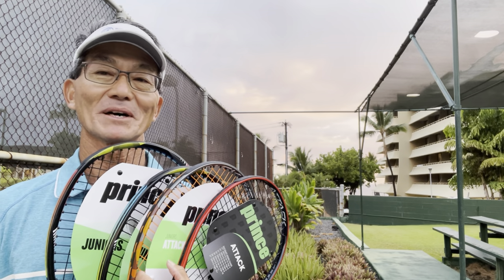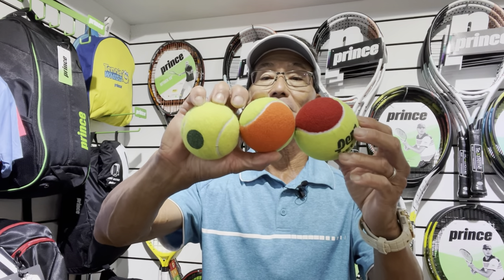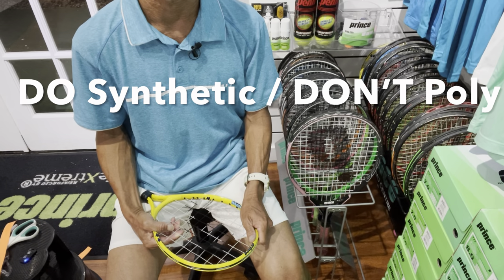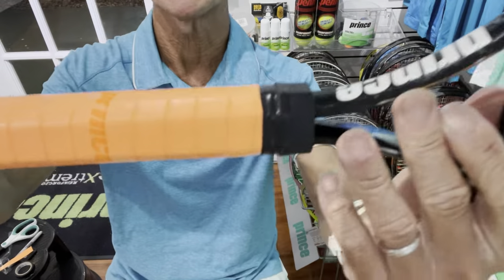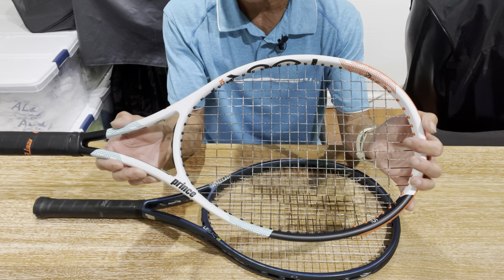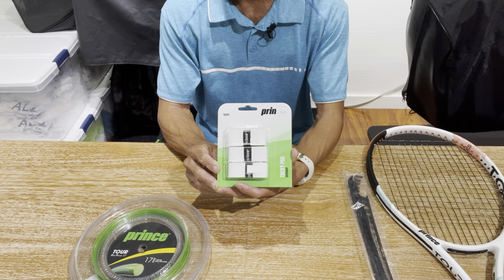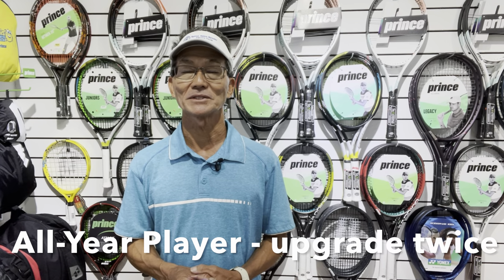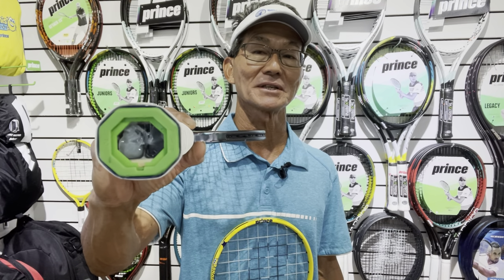Racquet Tutorial [Junior Guidelines & Progressions | Ages 4-18]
This video will cover guidelines and progressions of proper racquet selection for juniors ages 4-18. I'll discuss some Do's and Don'ts and tips to consider when upgrading to a new racquet.

Junior Youth Progression
0:37 - Red Ball (Ages 4-6)
1:29 - Orange Ball (Ages 7-9)
1:56 - Green Ball (Ages 8-10)

Do's & Don'ts for 10U Junior Racquets
3:40 - Length
4:18 - Restringing
5:18 - Grip

4 Guidelines to consider when upgrading to an adult racquet
9:35 - Weight
10:10 - Headsize
11:13 - Grip Size
12:34 - Stringing - see my other video "Stringing Guidelines"

Basic Racquet Care - 4 Tips
12:50 - Avoid baking your racquet in the car
13:27 - Replace bumper and grommets
13:49 - Maintaining your grip
14:20 - Restringing periodically

3 Junior High School Player Types
15:08 - Recreational Player
15:22 - Seasonal Player
15:55 - All-Year Player

2 Tips to consider when upgrading to a new adult racquet
16:45 - Heavier frame
17:50 - Denser string pattern or higher swingweight

If you live in the State of Hawaii and interested in buying a Prince racquet, I'll be happy to consult and recommend a racquet that would best fit your needs.